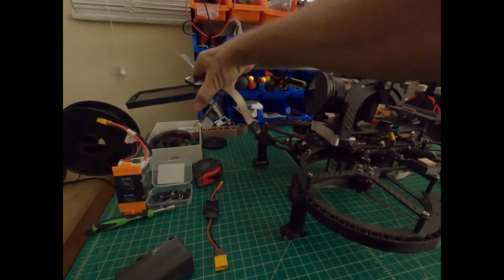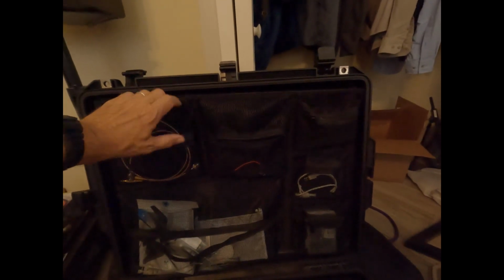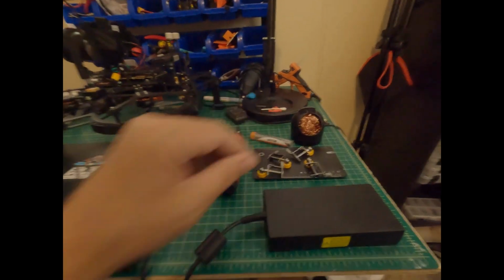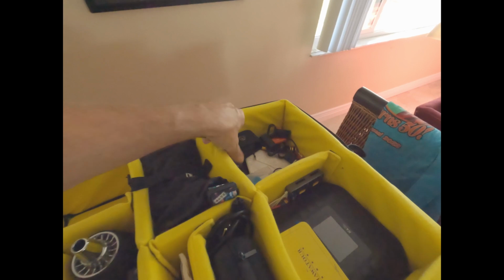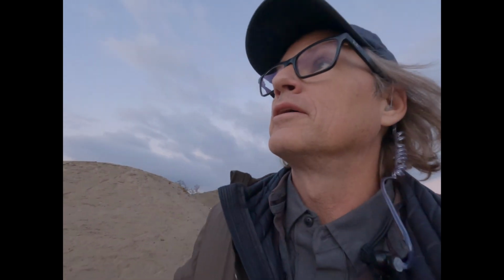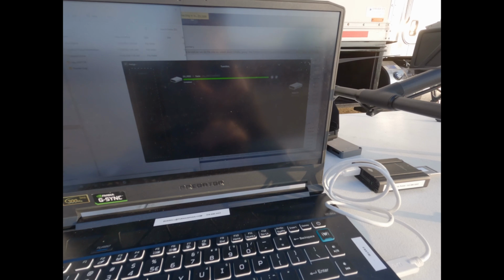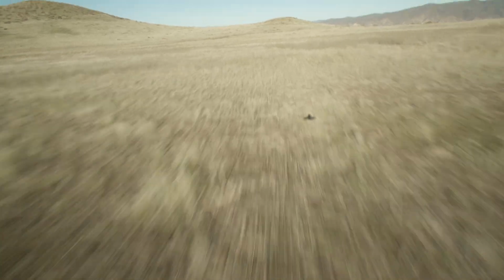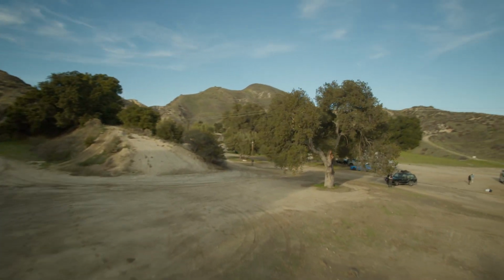Working as a Drone Op on a Feature Film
I wanted to show you a little bit of what it's like to work as a drone op on a feature film... from prep and setup through day to day.
Unfortunately, I don't get to shoot behind the scenes much while I'm actually working, but hopefully this is entertaining and useful for some of you ;-)

My Typical Gear

GoPro Bones

...and Camera Butter Lipo straps. Their straps are absolutely the best.

DJI Inspire 2, Mavic 3 and Air2s